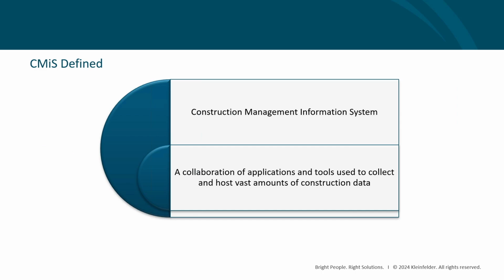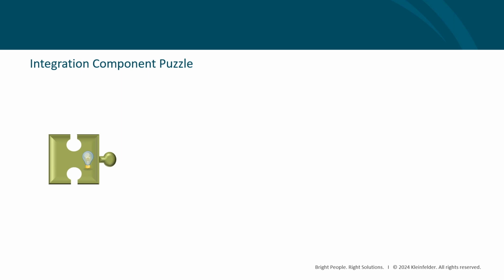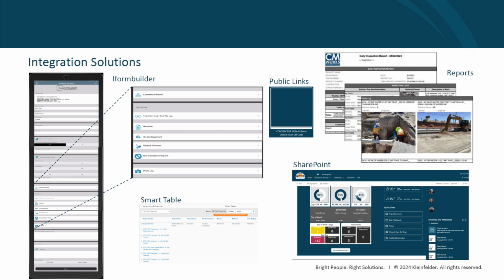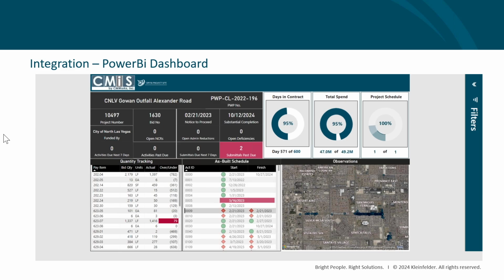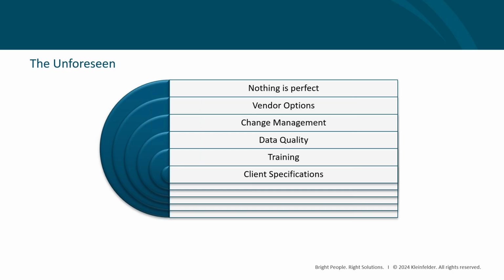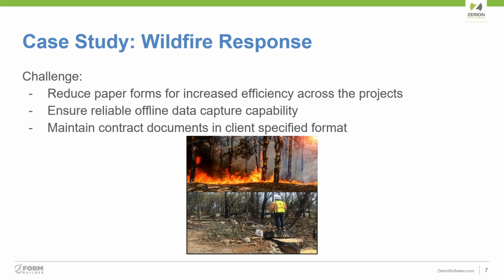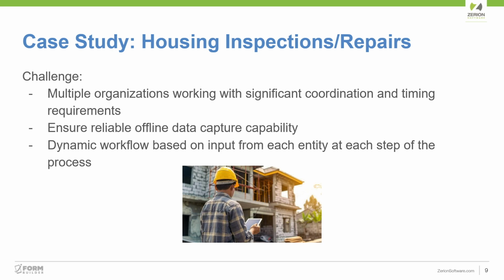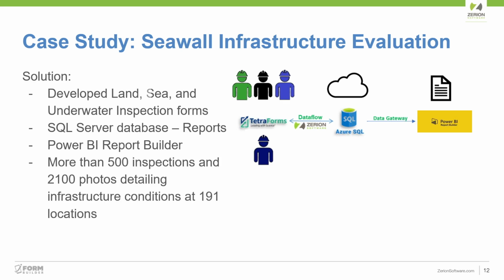Zerion Reimagined 2024: Customer Showcase with Kleinfelder and Tetra Tech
In this customer showcase, real iFormBuilder users share their unique experiences and success stories. Discover how Kleinfelder and Tetra Tech leverage iFormBuilder to streamline data collection, improve efficiency, and tackle their most challenging projects. From implementation strategies to practical tips, our customers will walk you through how they’ve customized the platform to fit their specific needs.

Whether you're new to iFormBuilder, a seasoned user, or just researching new solutions, this session will provide valuable insights and inspiration to help you maximize your use of the platform.